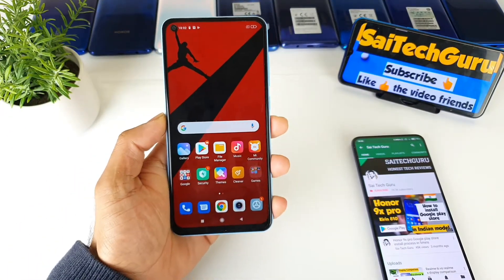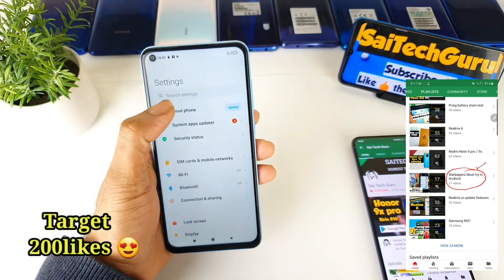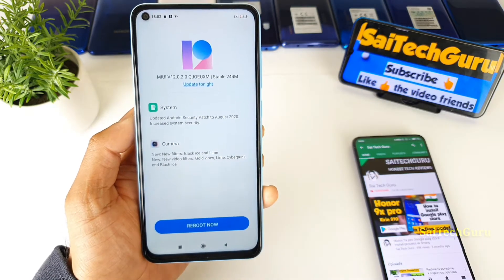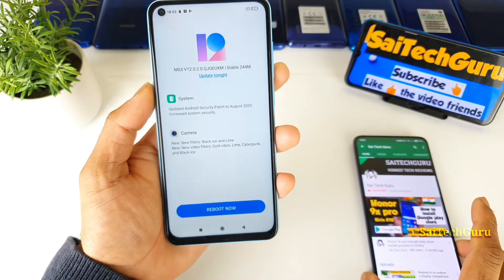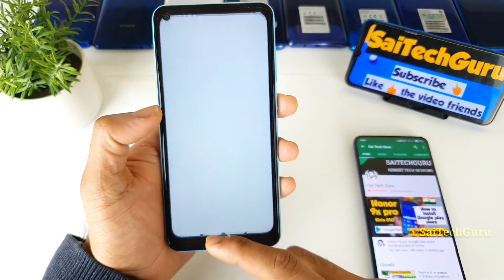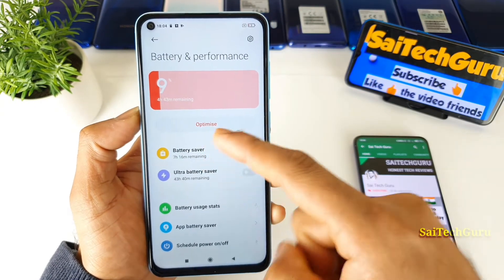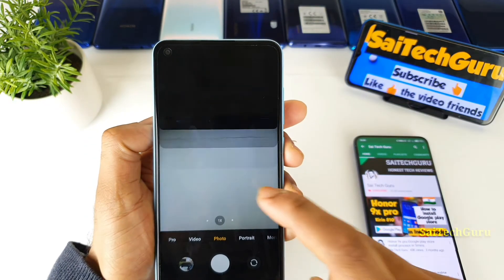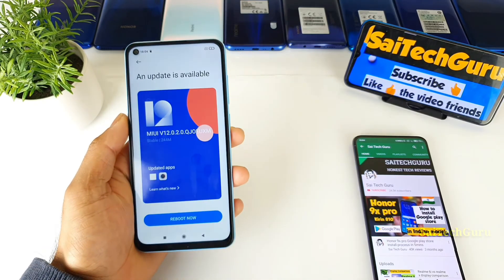Redmi note 9 miui 12.0.2 update size and features added